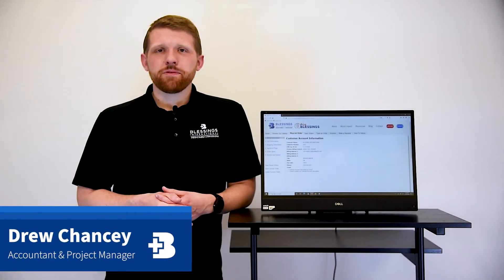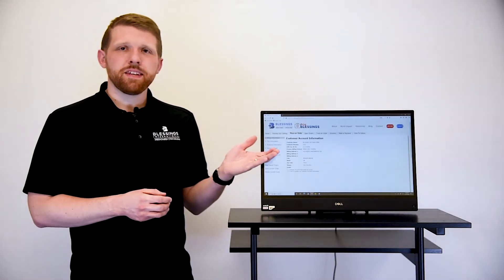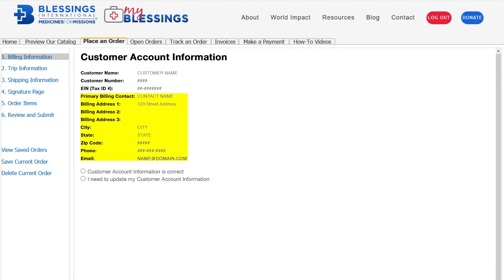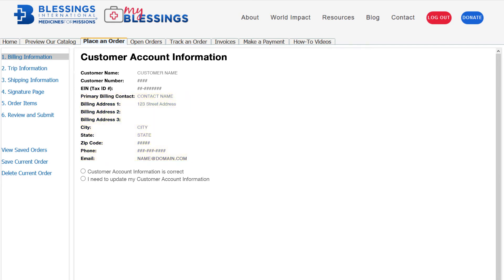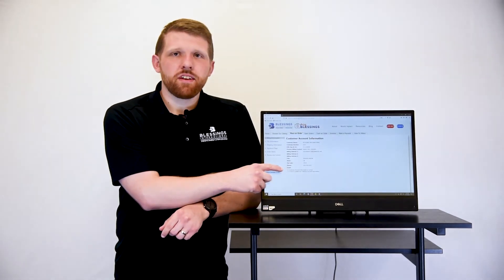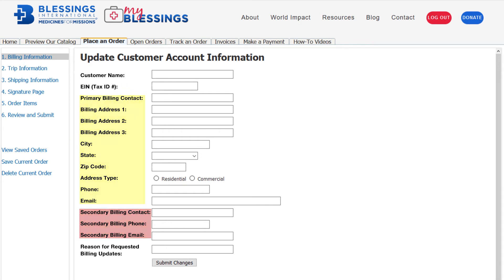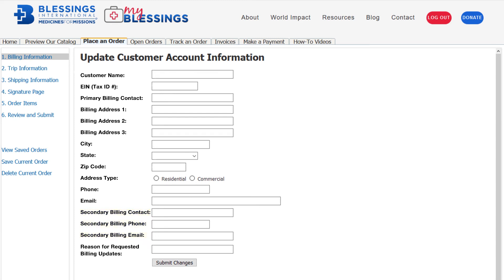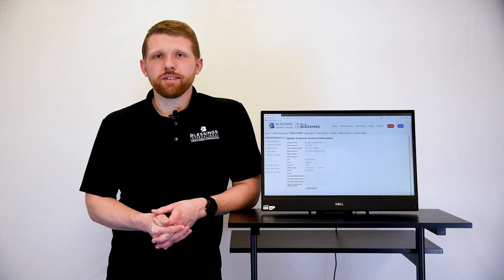Online Ordering, Step 1: Billing Information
When placing an order within myBlessings, the first step is entering your billing information. Here, Drew guides you through this first step of the online ordering process.